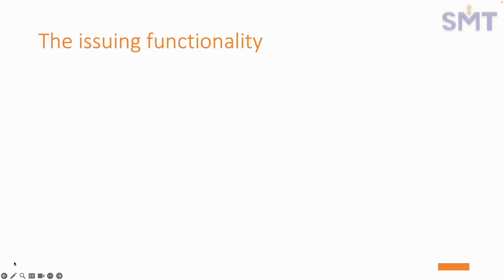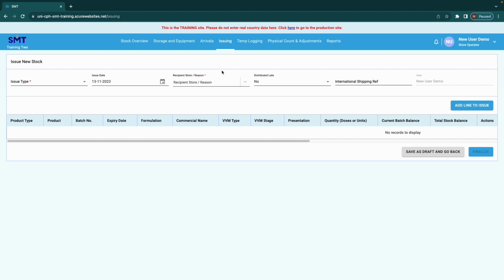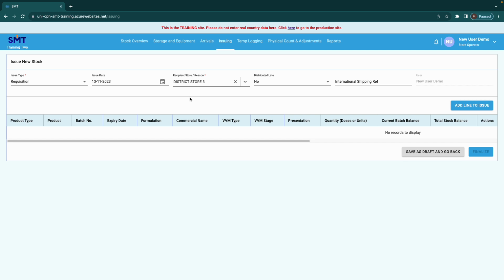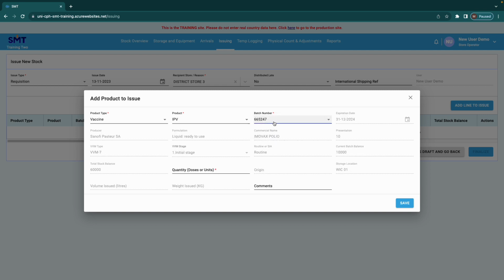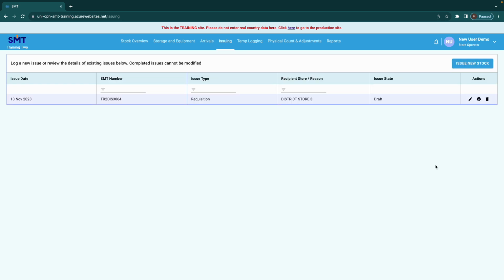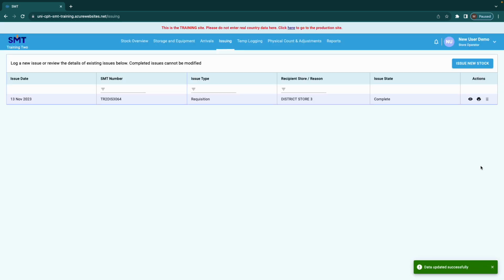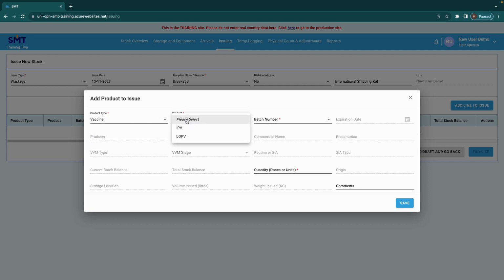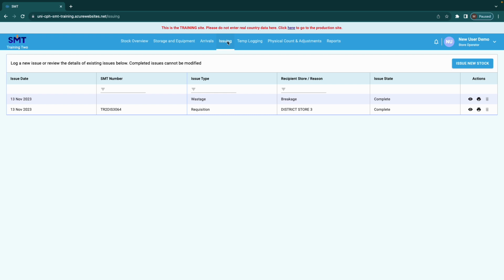15. Store operator: Issuing stock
In this video, you will learn what is the stock issuing functionality in the SMT, as well as when and how to use it.
00:00 Intro
01:49 How to register distribution of supplies
14:27 How to register wastage